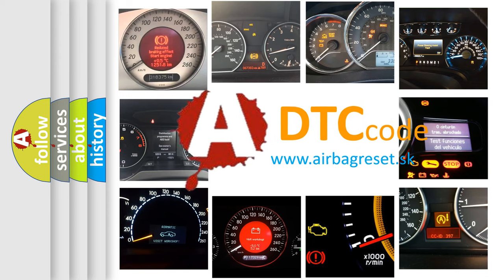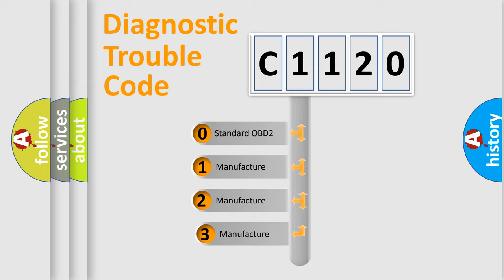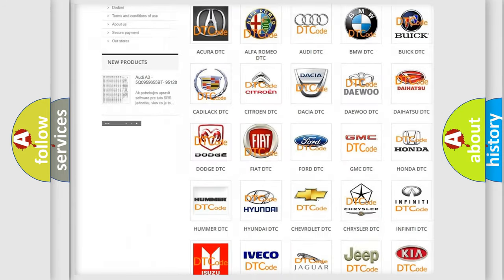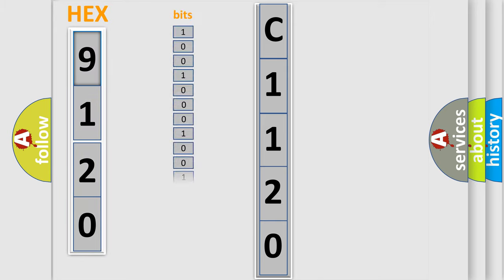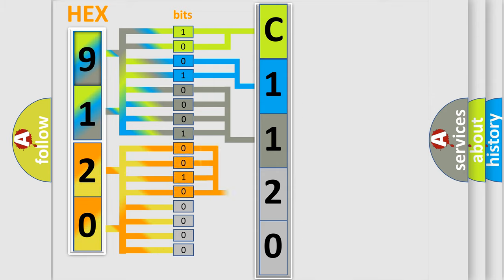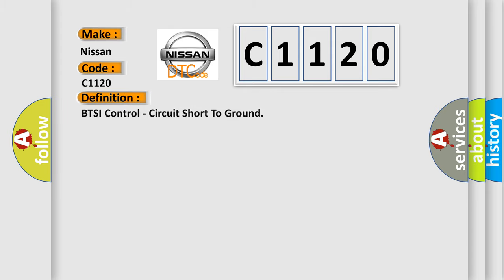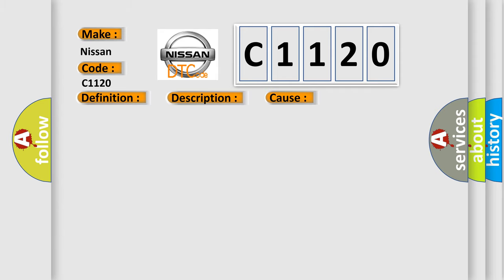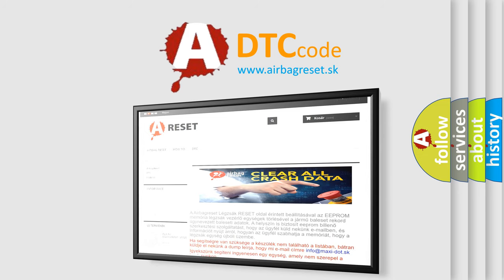DTC Nissan C1120 Short Explanation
Contents:
0:21 Basic DTC analysis according to OBD2 protocol standard.
1:48 Insight into programming
2:58 A diagnostically understandable description of the Diagnostic Trouble Code
3:05 Basic error definition

Make:
Nissan
Code:
C1120
Definition:
BTSI Control - Circuit Short To Ground
Description:
The Brake Switch signal must be active before the Shift Lever can be moved out of the Park position. When the Brake Pedal is applied, the Body Control Module (BCM) receives a Controller Area Network (CAN) message from the Anti-lock Brake System (ABS) Module. Based on the Gear Selector position, the BCM then provides battery voltage to the Gear Selector to activate the Brake Transmission Shift Interlock (BTSI) solenoid.
Cause:
BTSI CONTROL CIRCUIT SHORTED TO GROUNDSHIFT LEVER ASSEMBLYBODY CONTROL MODULE (BCM)